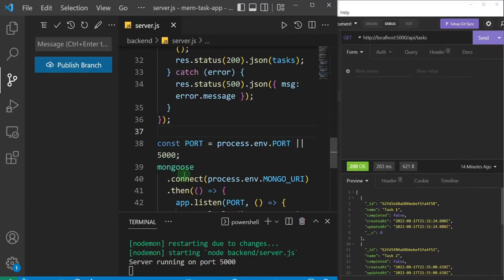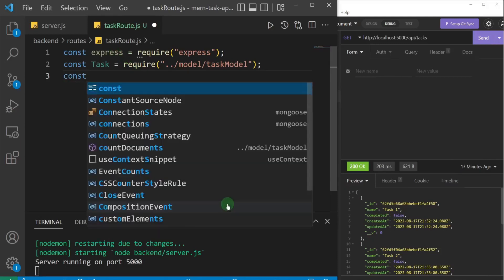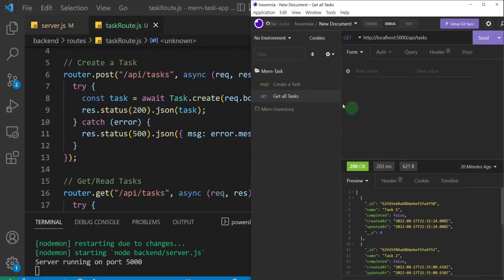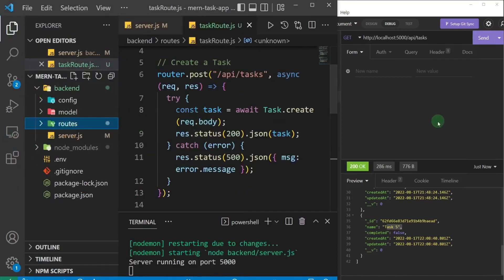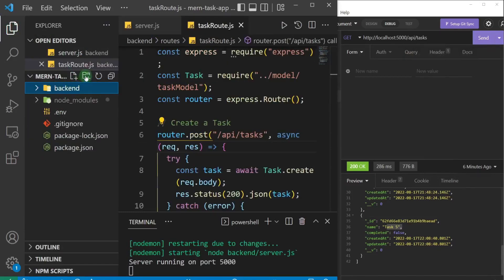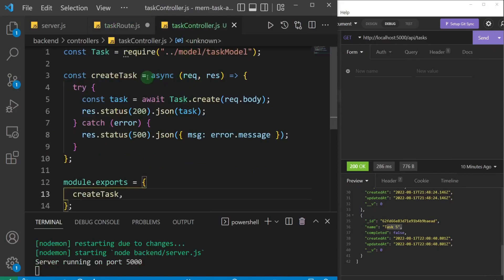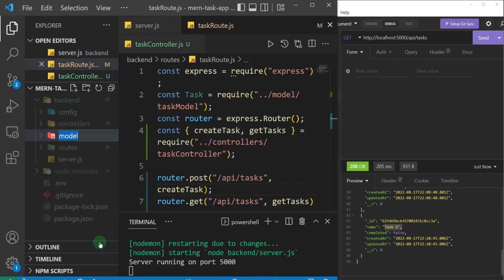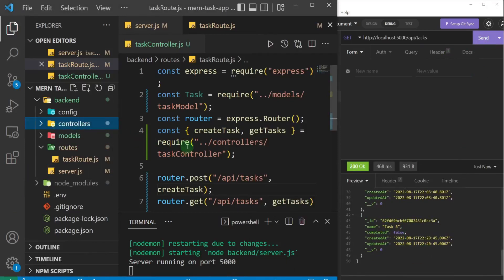MERN Stack Tutorial | #12 - Create New Task (Route and Controller)